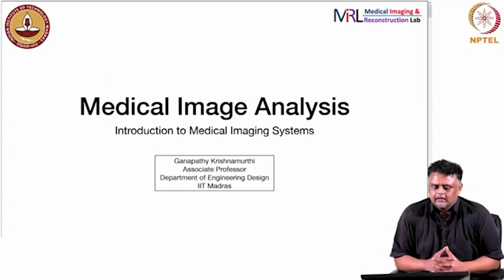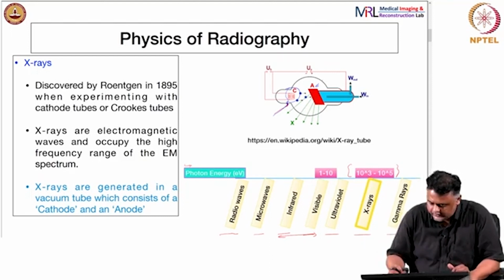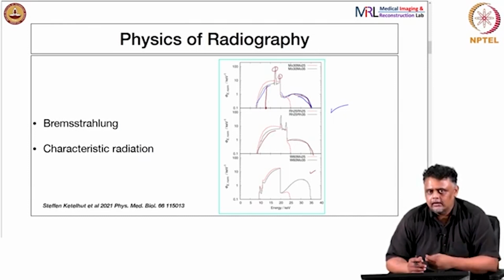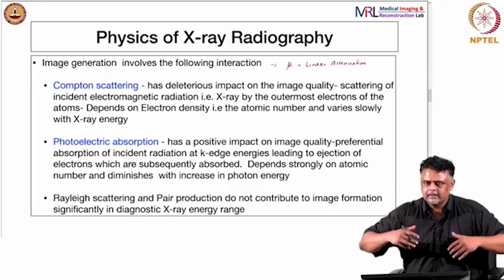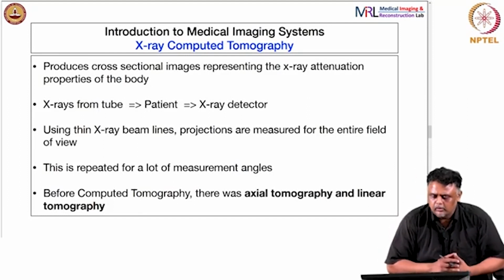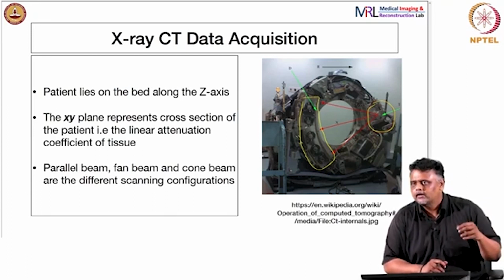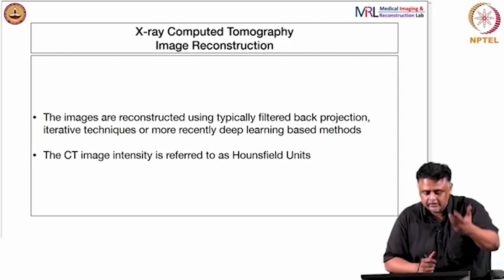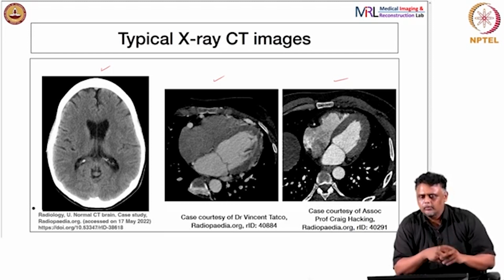X-ray imaging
Subject:Biotechnology